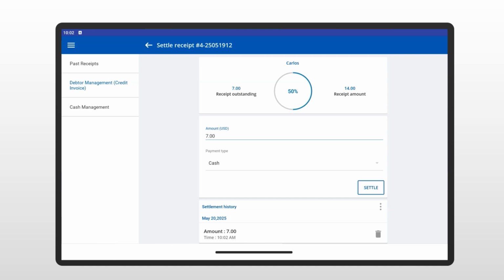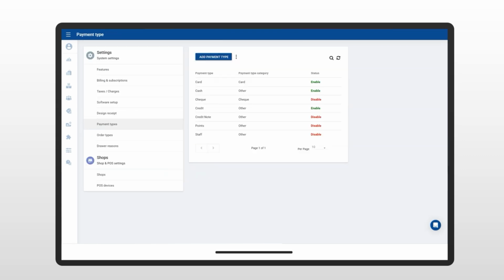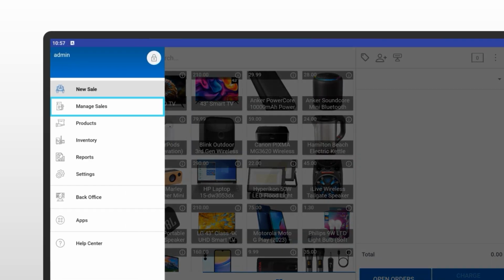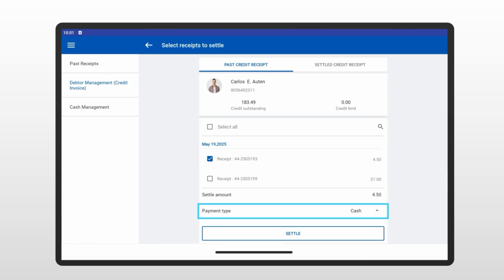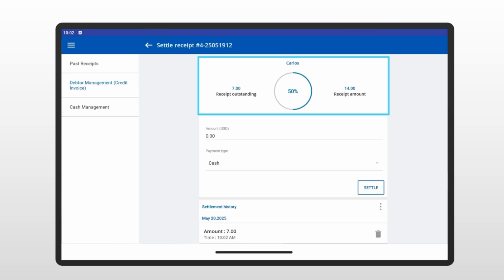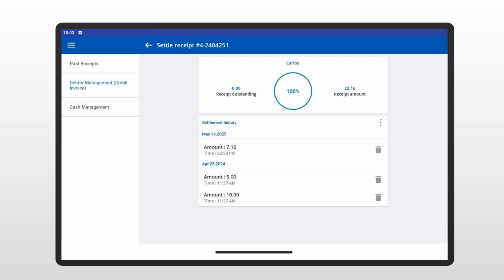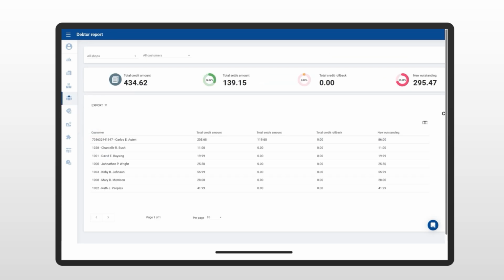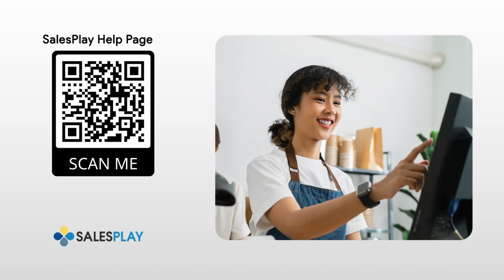How to Do Credit Sales and Debtor Management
Welcome to SalesPlay Help Tutorials! In this video, we walk you through how to handle Credit Sales and manage Debtors easily using SalesPlay POS.

Learn how to:
✅ Activate the Credit payment type
✅ Process credit sales by adding customers
✅ Settle credit payments (one, multiple, all, or partially)
✅ View settled receipts and share them with customers
✅ Access advanced debtor reports on the web portal

Make your credit sales hassle-free and keep your business finances organized with SalesPlay POS!